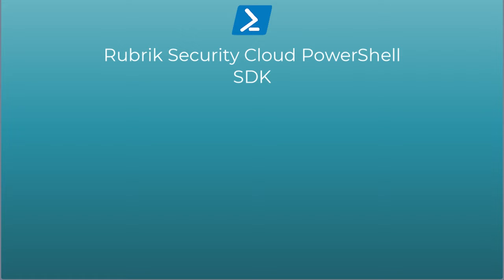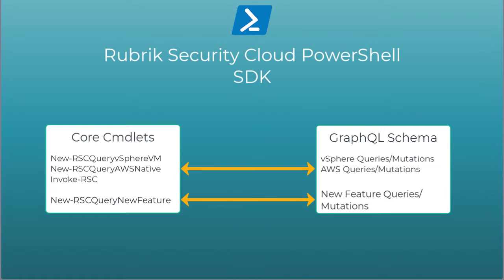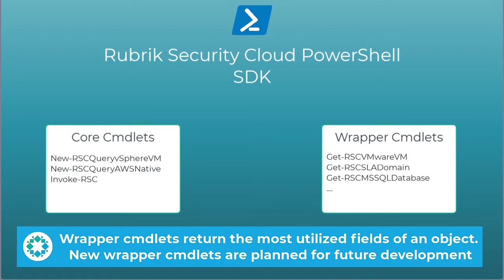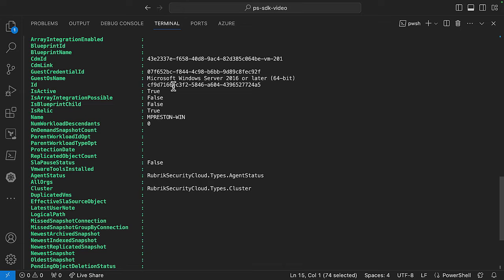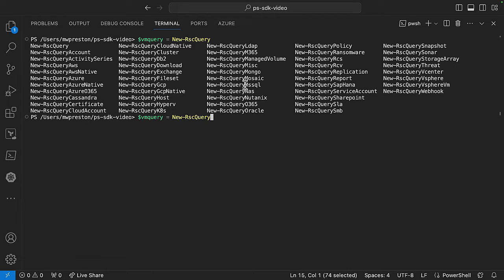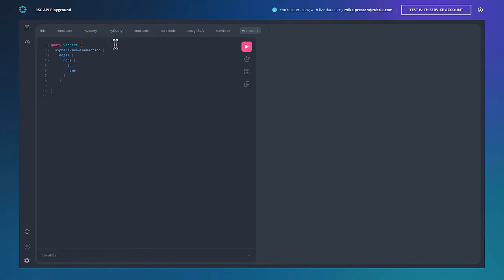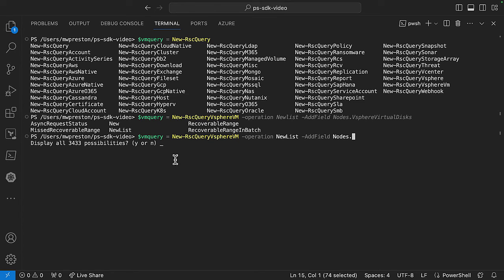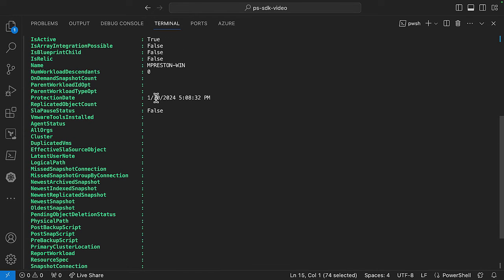Fetching data using the Rubrik Security Cloud PowerShell SDK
Already pulled down the Rubrik Security Cloud PowerShell SDK and wondering why you aren't seeing all of the fields you are used to? This video will walk you through the various methods of fetching data from the RSC platform using the SDK. You'll get a basic understanding of how the module is architected and the difference between the autogenerated core cmdlets and the handcrafted wrapper cmdlets that exist within the Rubrik Security Cloud PowerShell module.